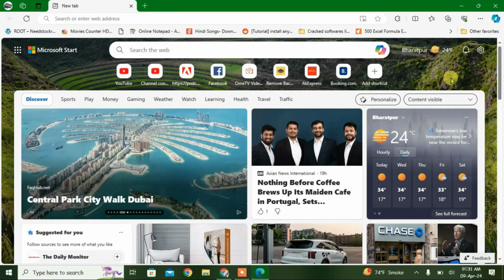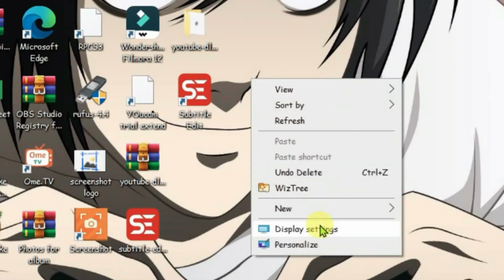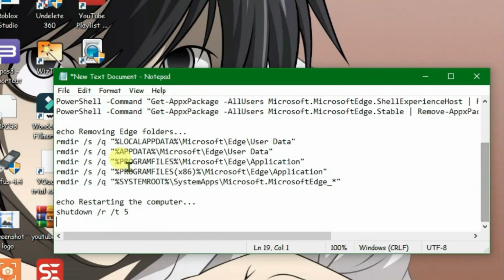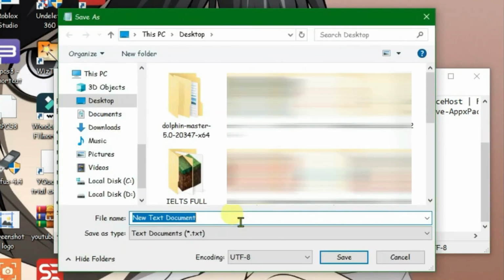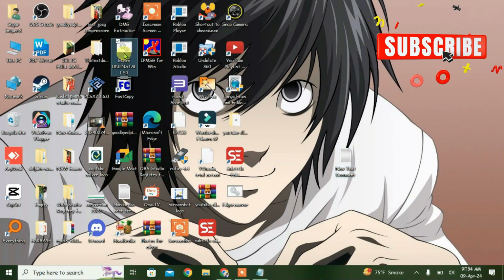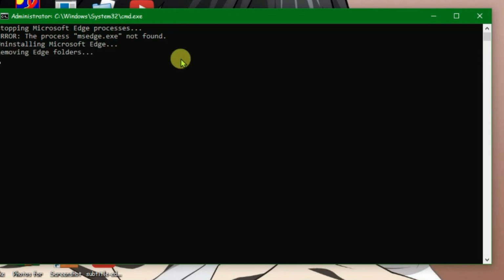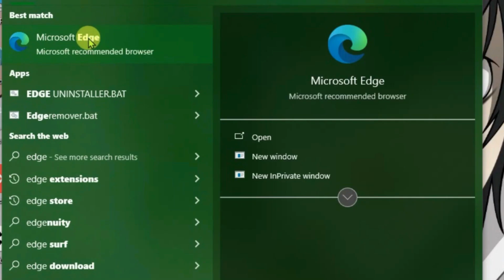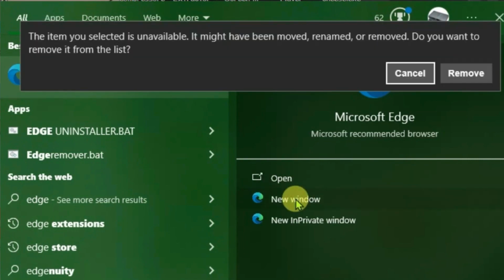How to uninstall Microsoft Edge!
In this video, i will show you how you can uninstall microsoft edge completely from windows.. You can remove edge browser from your PC using this method..

Code to paste on text document (This code is completely safe, and it will uninstall microsoft edge from PC):

@echo off
echo Stopping Microsoft Edge processes...
taskkill /F /IM msedge.exe /T

echo Uninstalling Microsoft Edge...
PowerShell -Command "Get-AppxPackage -AllUsers Microsoft.MicrosoftEdge | Remove-AppxPackage -ErrorAction SilentlyContinue"
PowerShell -Command "Get-AppxPackage -AllUsers Microsoft.MicrosoftEdge.ShellExperienceHost | Remove-AppxPackage -ErrorAction SilentlyContinue"
PowerShell -Command "Get-AppxPackage -AllUsers Microsoft.MicrosoftEdge.Stable | Remove-AppxPackage -ErrorAction SilentlyContinue"

echo Removing Edge folders...
rmdir /s /q "%LOCALAPPDATA%\Microsoft\Edge\User Data"
rmdir /s /q "%APPDATA%\Microsoft\Edge\User Data"
rmdir /s /q "%PROGRAMFILES%\Microsoft\Edge\Application"
rmdir /s /q "%PROGRAMFILES(x86)%\Microsoft\Edge\Application"
rmdir /s /q "%SYSTEMROOT%\SystemApps\Microsoft.MicrosoftEdge_*"

echo Restarting the computer...